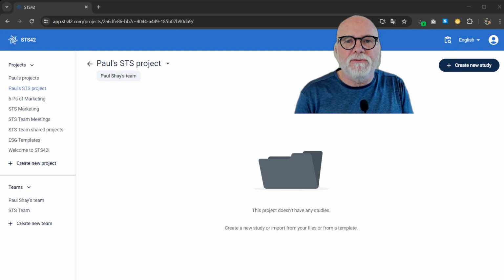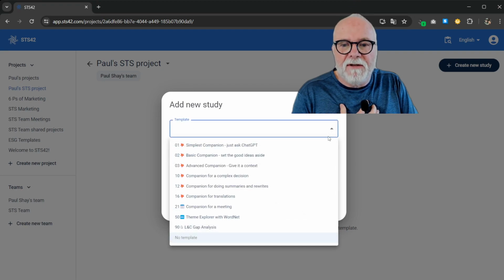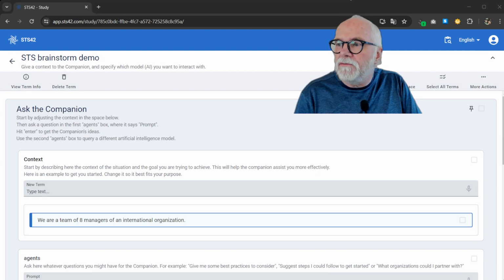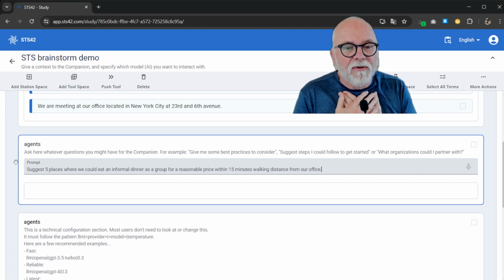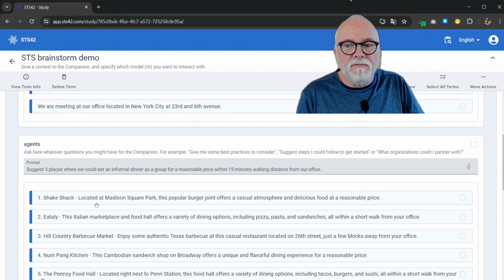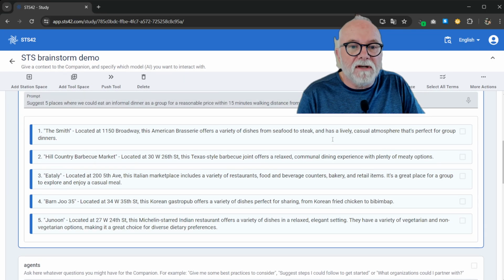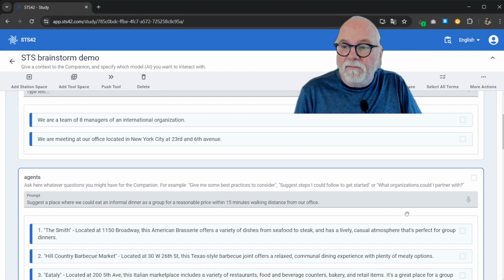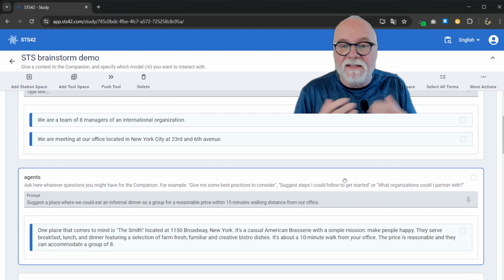2024 04 15 STS brainstorm demo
Join Paul Shay from STS as he demonstrates how to use STS to brainstorm.
Paul shows how to use STS to create a list of ideas (the divergent phase of brainstorming) and then narrows the list down to a decision (the convergent phase of brainstorming). He shows how to use a template that invites users to give context to the issue at hand, and demonstrates STS's ability to work with different large language models.

where you can sign up for early access.
STS unleashes the potential of human and AI collaboration to make better decisions.

Transcription